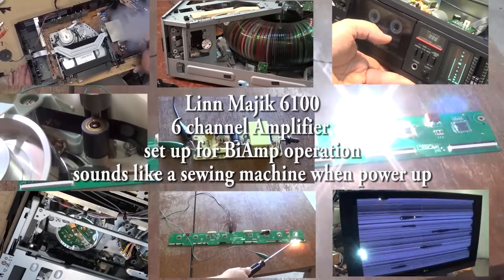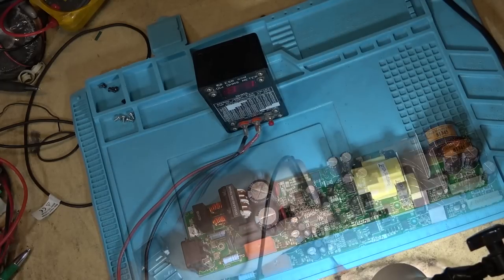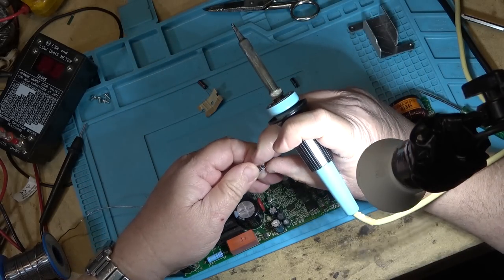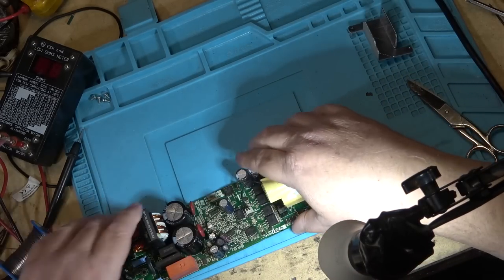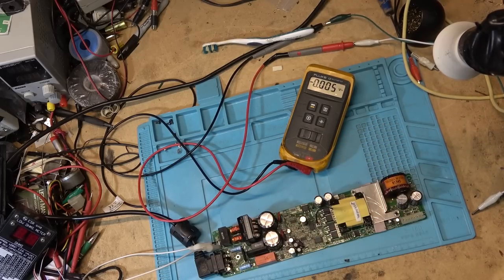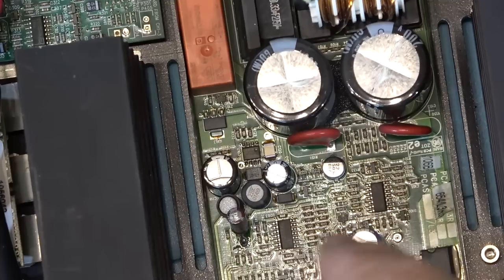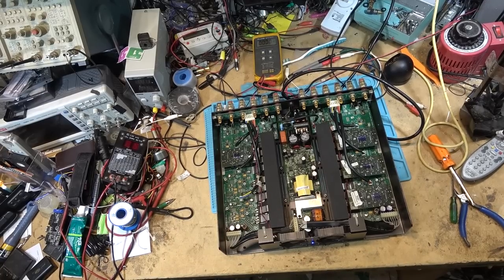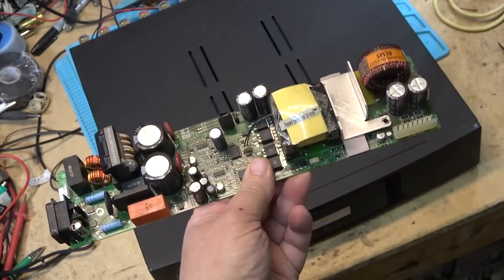Linn Majik 6100 Amplifier sounds like a broken sewing machine.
Relay constantly clicking when power up, power light pulsating.